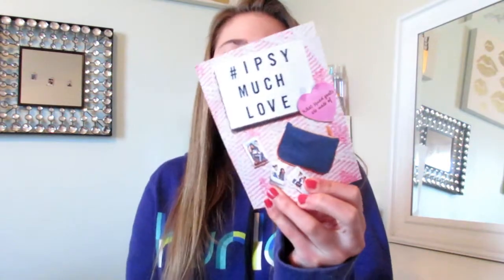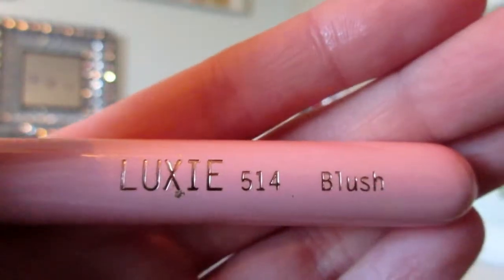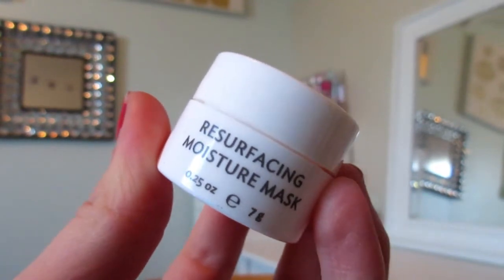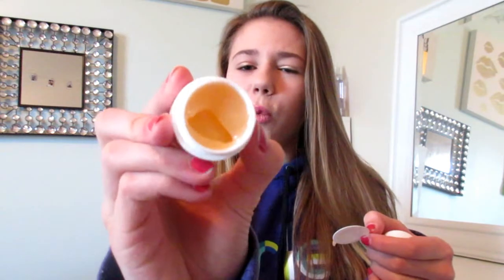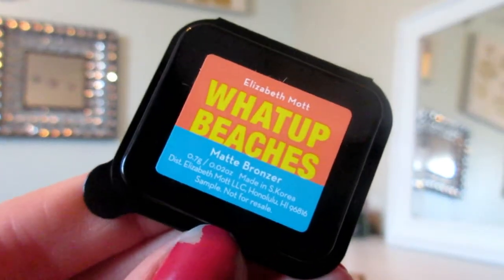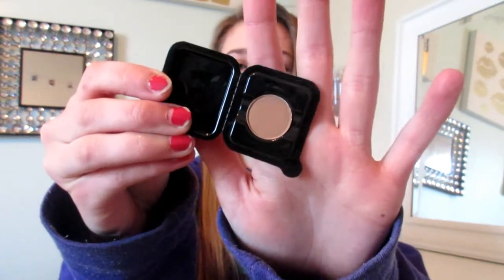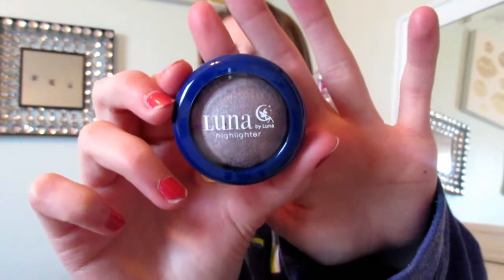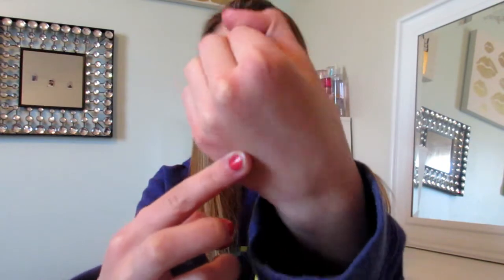February Ipsy Bag 2017 | Unbagging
Q&A
Name: Alli
Camera: Canon Powershot ELPH 350 HS
Editor: Wondershare Filmora